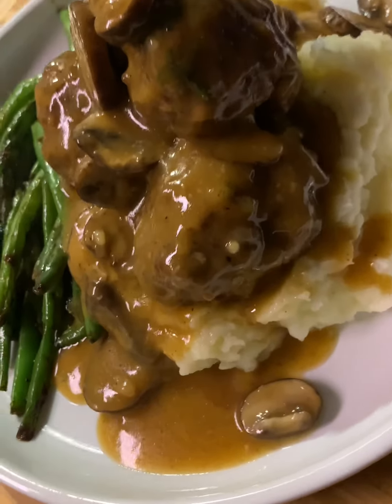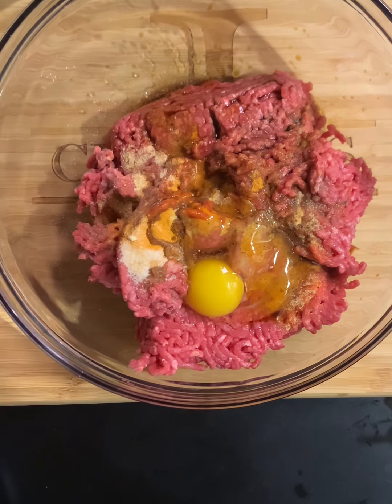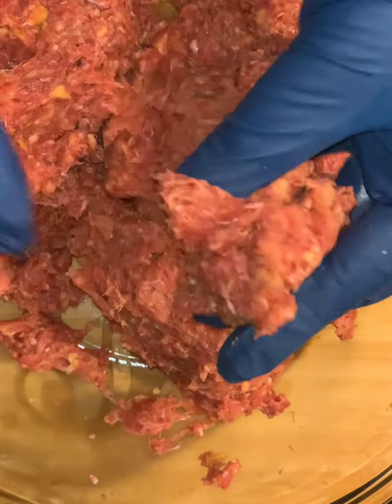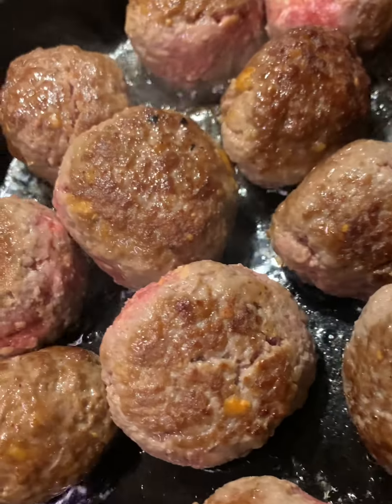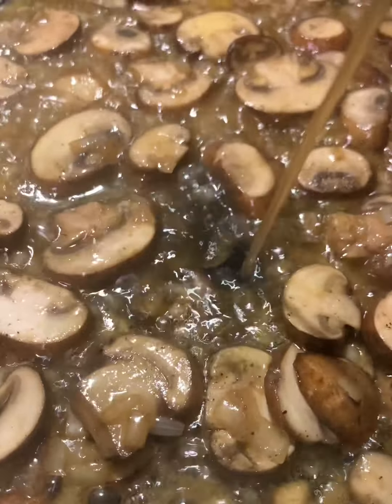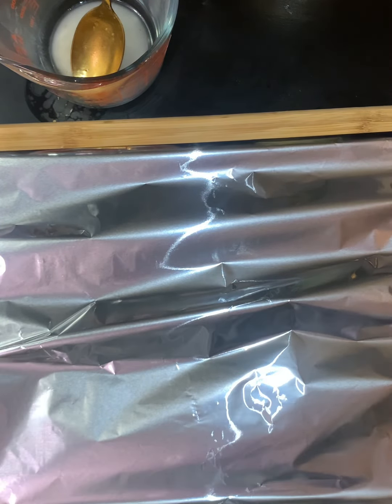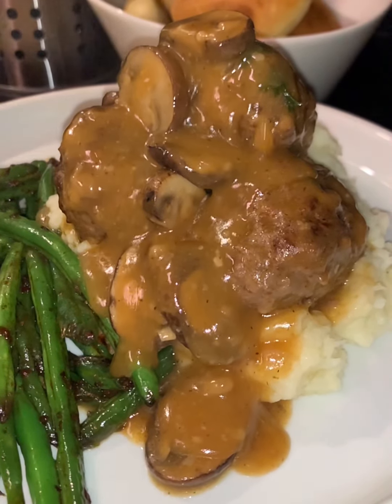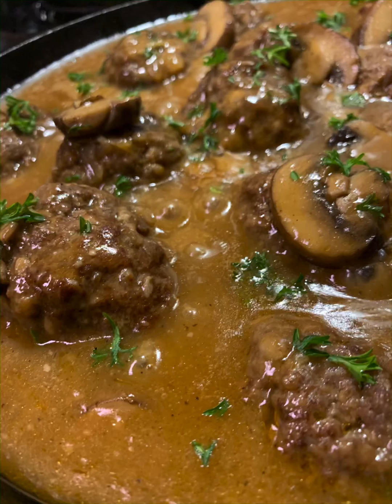Salisbury Meat Balls (Quick x Easy Recipe)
Meatballs
-Lean ground beef
-Salt, Pepper, cayenne pepper, garlic powder, onion powder
-Ritz Crackers
-Egg
-Worcestershire Sauce

Gravy
-Cornstarch
-Flour (optional)
-Butter
-Small Chopped Sweet onion
-Sliced Mushrooms
-Garlic Powder, Salt, Pepper
-Beef Broth

Oven 375*